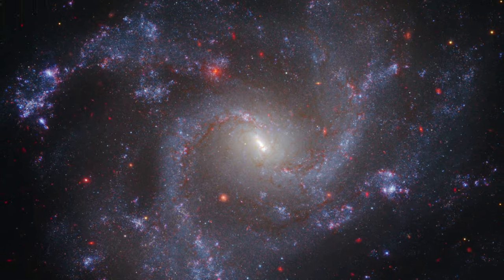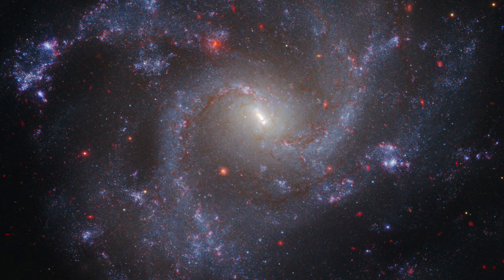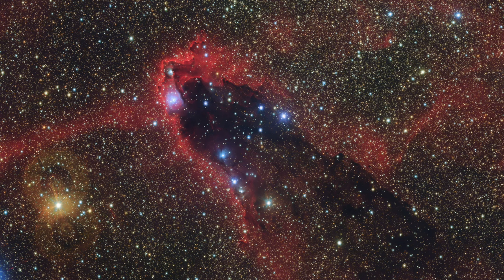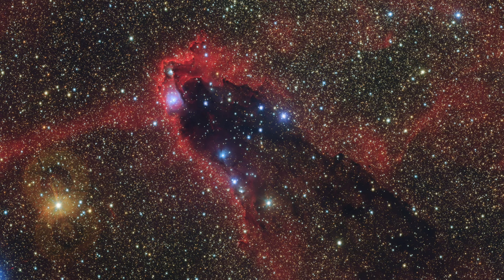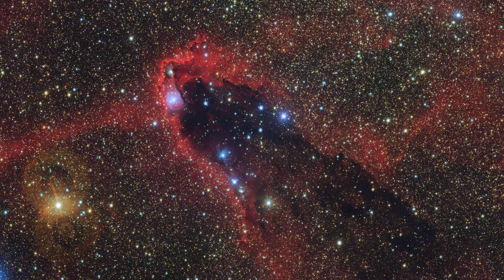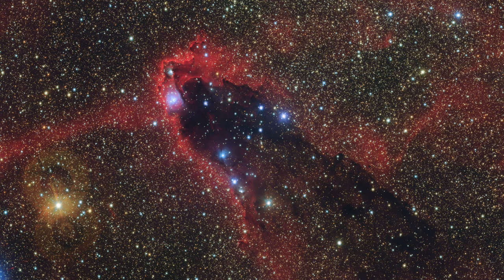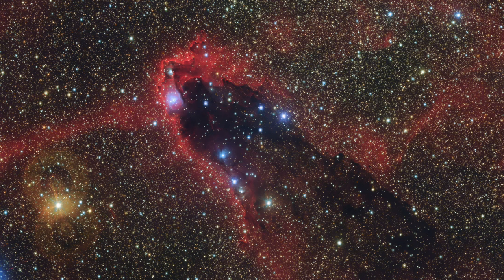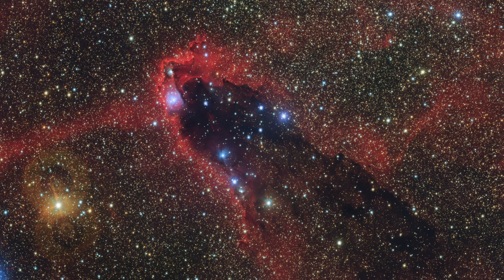James Webb Telescope 9 NEW Images From Outer Space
Embark on a stellar journey with our latest video, where we explore the universe through the lens of the James Webb Space Telescope. Discover the intricacies of star formation in the Orion Trapezium Cluster, marvel at the mighty stars of Pismis 24, and witness the unveiling of binary systems in the heart of the Eagle Nebula. Join us as we delve into the celestial dance of Messier 17 and gaze upon the vibrant nursery of new stars. If you're captivated by the wonders of space and the groundbreaking insights of the James Webb Space Telescope, this video is for you.

Ready to jump in? Let's do it!